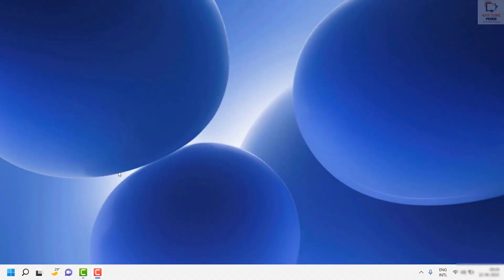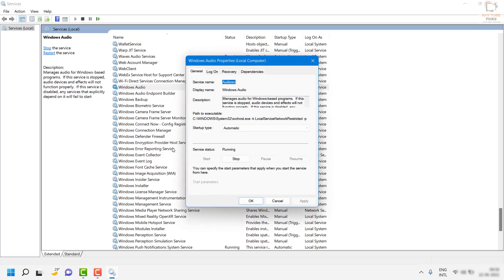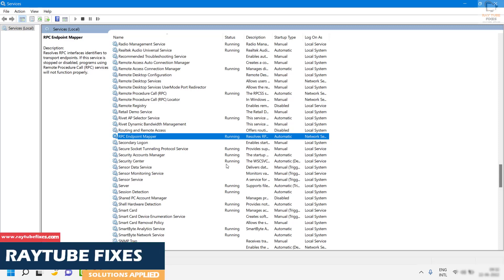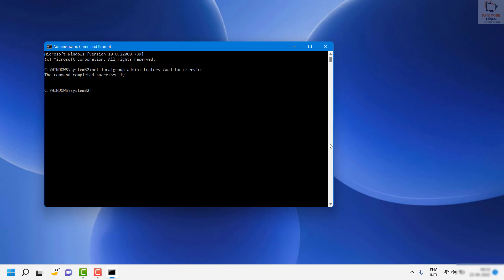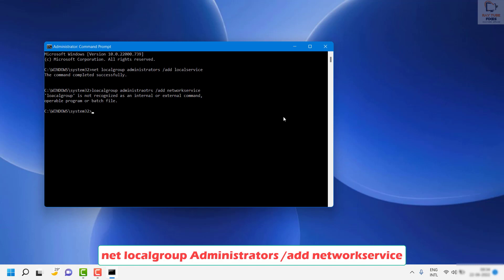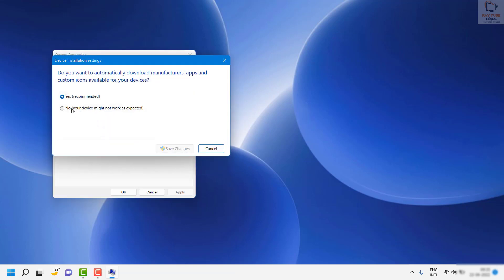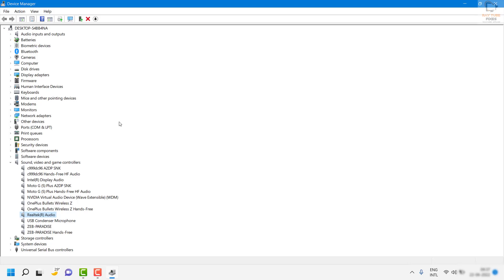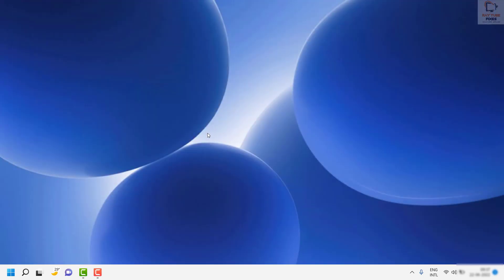Quick Steps to Fix Windows 11 Audio Service Crashing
The Windows audio service crashing in Windows 11 can be a driver-related issue or due to related components being disabled.

Users have confirmed that running network service and local service commands can fix the Windows audio service.

Installing default sound drivers is another way some users have fixed the Windows audio service crashing in Windows 11.

net localgroup Administrators /add localservice

net localgroup Administrators /add networkservice